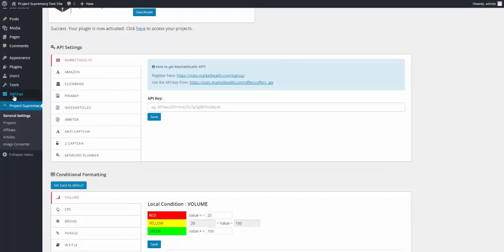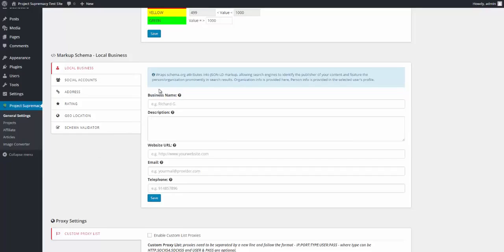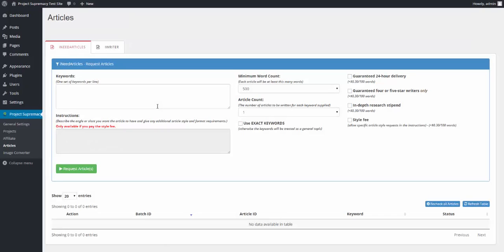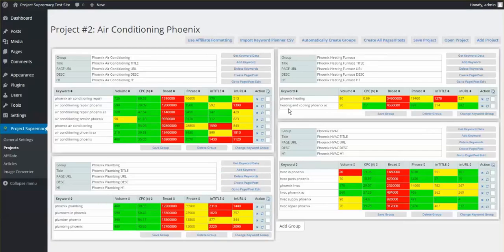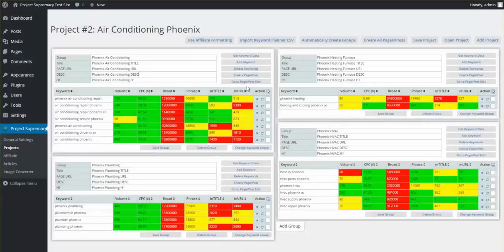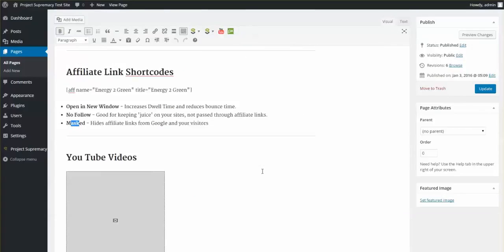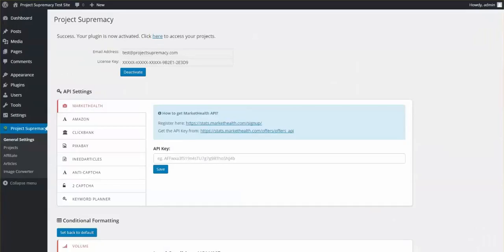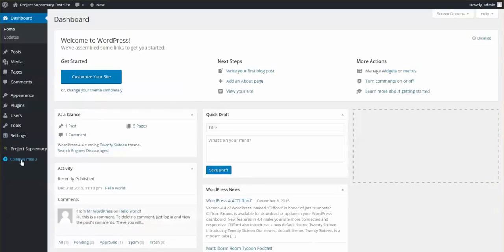Project SupremacY 2.0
Project Supremacy 2.0 Review - $ 320000 Bonus & Discount
1. SIMPLE STEPS TO CLAIM THIS BONUSES
Project Supremacy 2.0 Is It Worth It?
Project Supremacy 2.0 Should I Buy It?